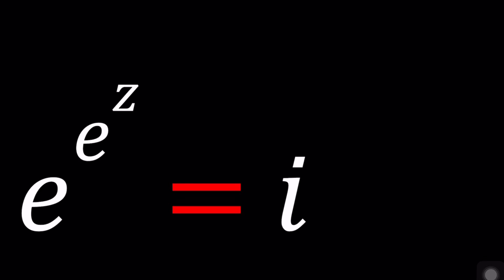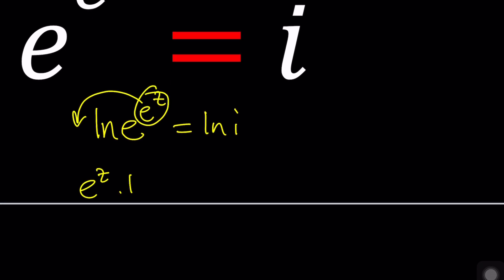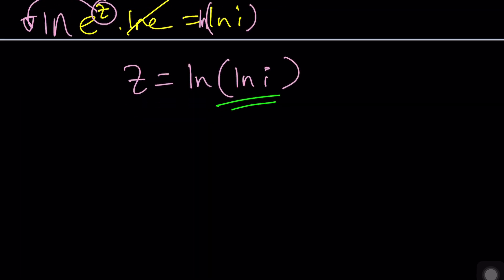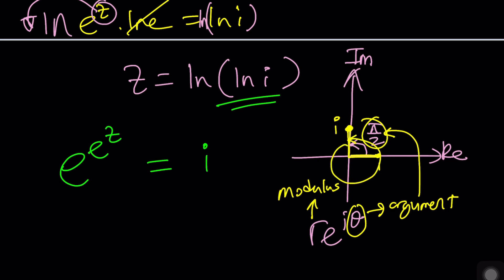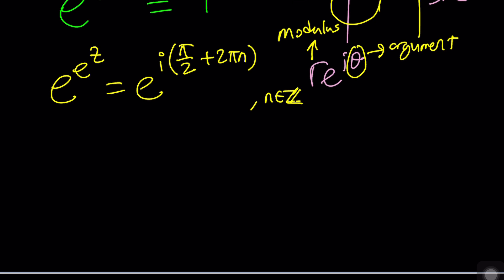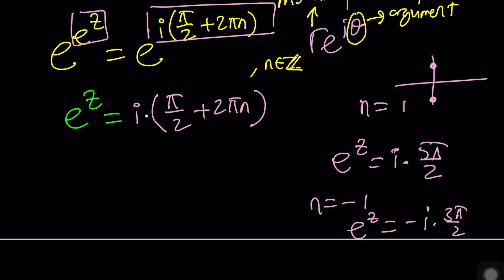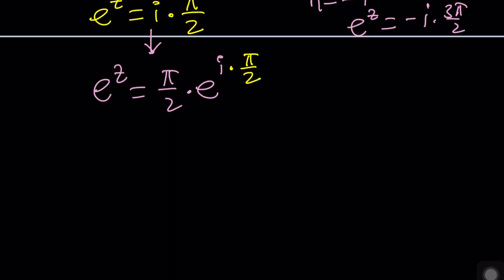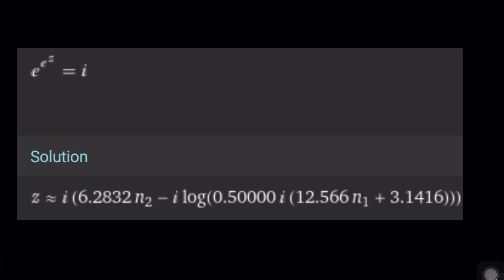An Interesting Exponential Equation | Problem 425